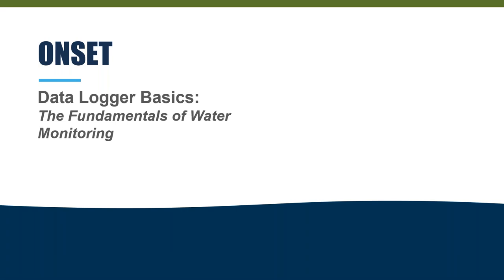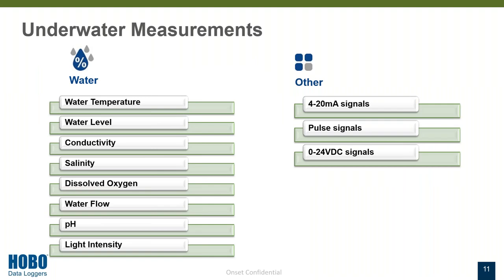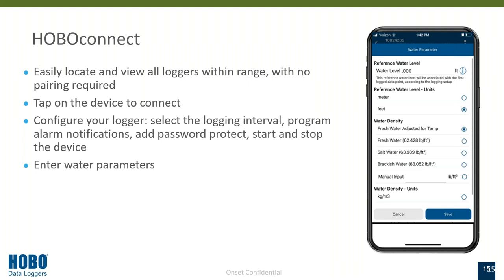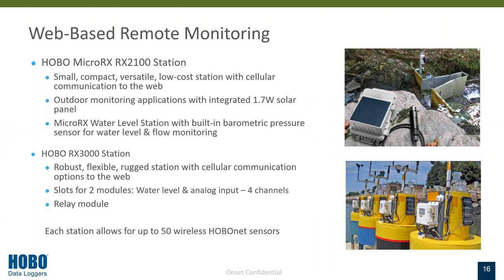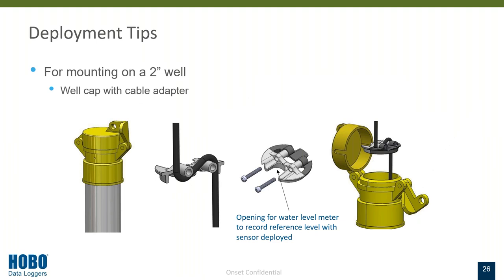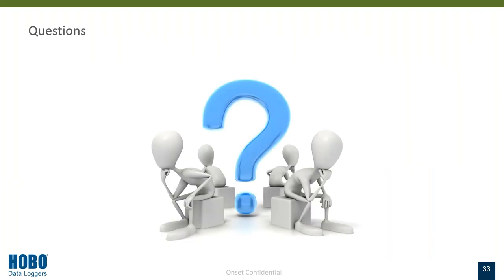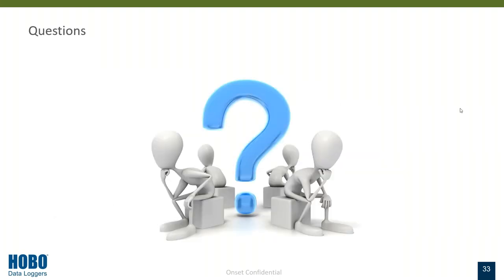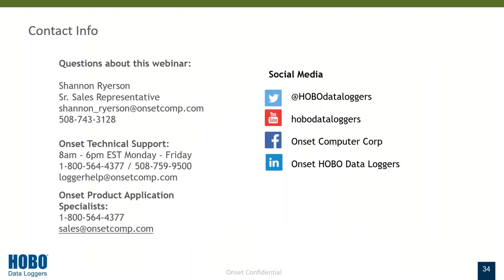Data Logger Basics The Fundamentals of Water Monitoring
Today, it’s more important than ever to assess and monitor the impacts of climate change, urban development, and agriculture on our water resources. Whether you’re interested in tracking stream temperatures, monitoring groundwater levels, or measuring salinity in an estuary, HOBO data loggers and remote monitoring systems offer affordable, accurate solutions that give you the information you need to protect our most critical resource.

New to data logging? View this free 50-minute webinar to learn about:

- What data loggers are, what they can measure, and the benefits of using them
- Important factors to consider when selecting a data logger
- Ways to access your data
- Data logger deployment tips
- Application examples
- The latest water monitoring options and what’s coming soon